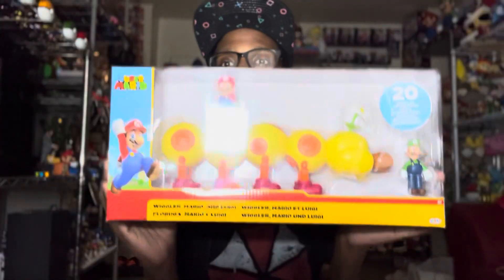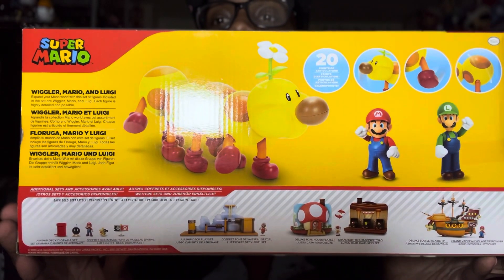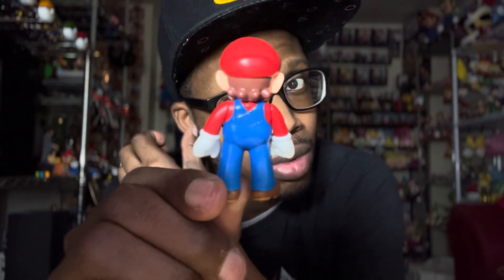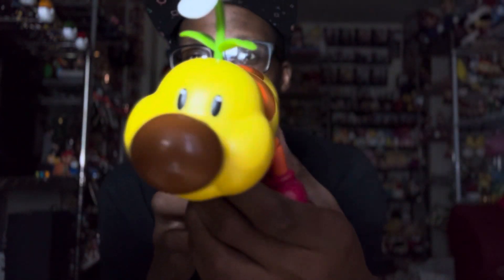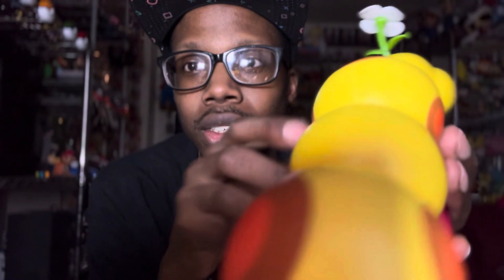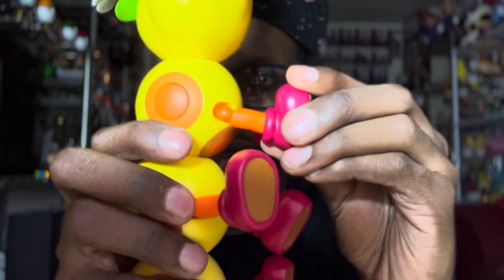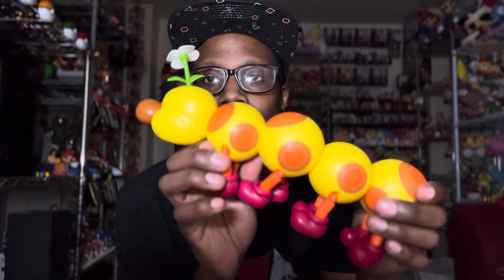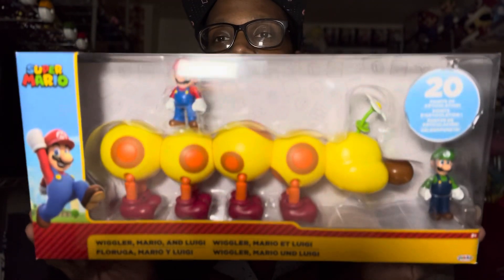Wiggler, Mario, And Luigi 3 Pack Figure Unboxing